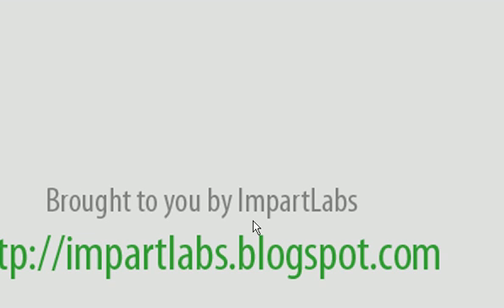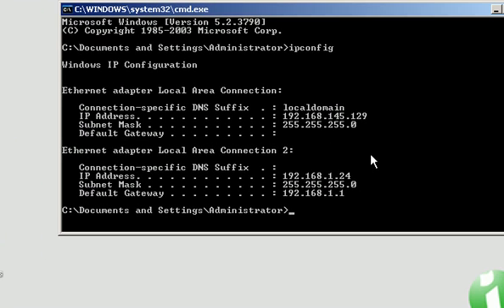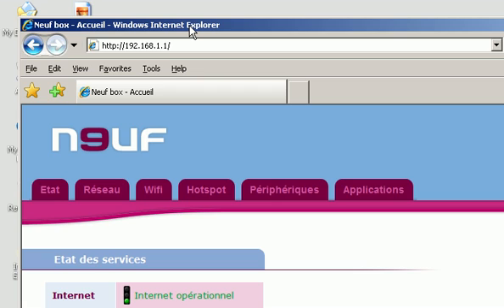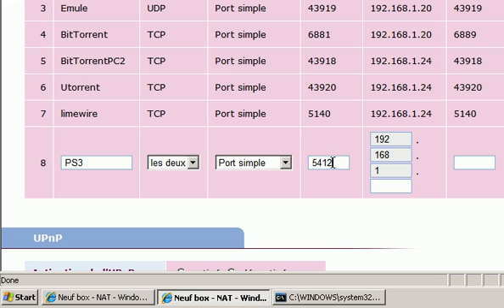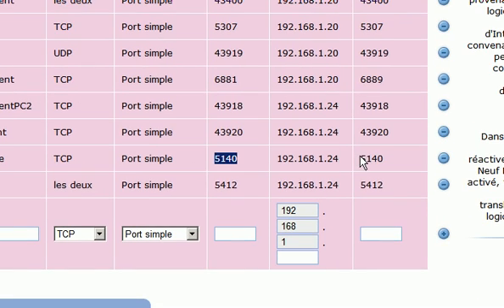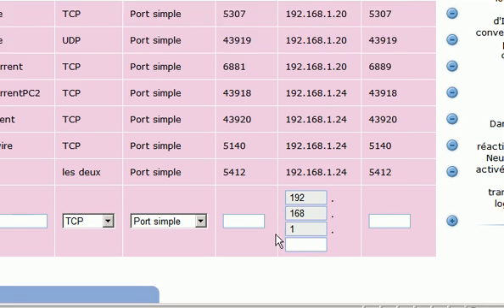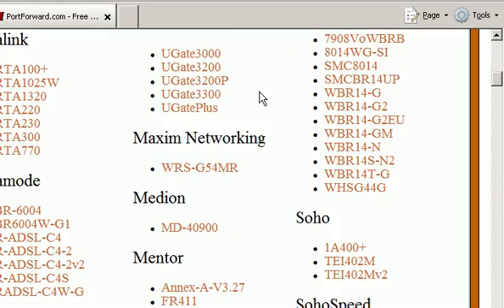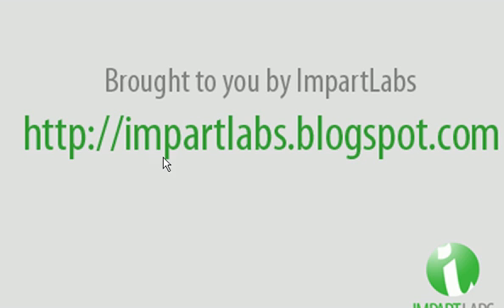How to Forward a TCP/UDP Port on a Router ?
Forwarding Ports on Routers for different applications and different routers .